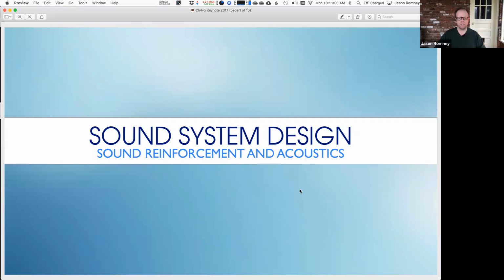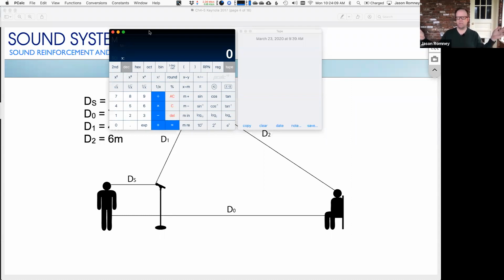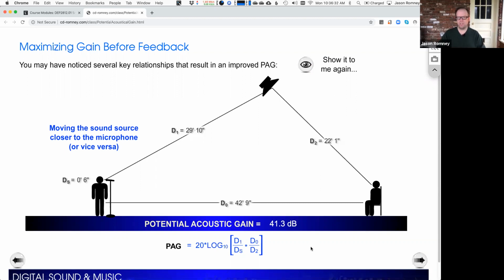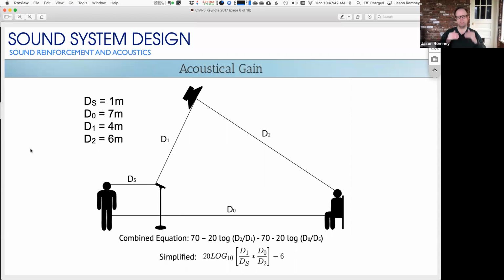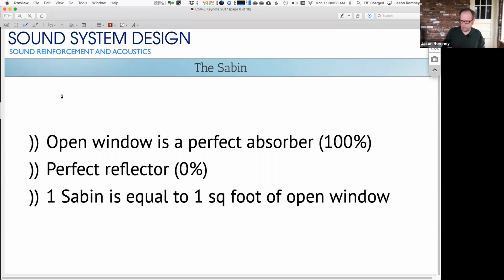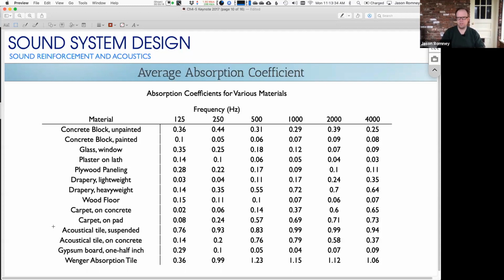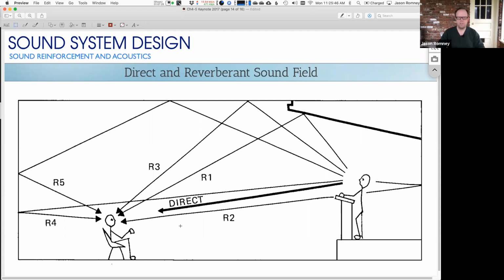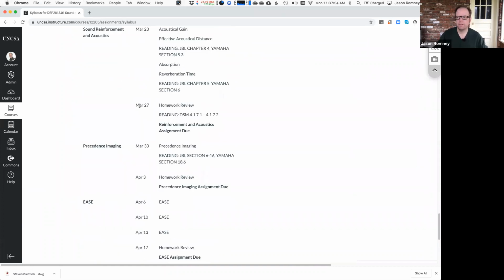Sound Reinforcement and Acoustics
Teaching from home. Sorry for the glitches. We'll get this figured out!